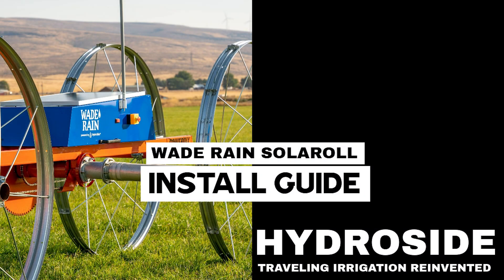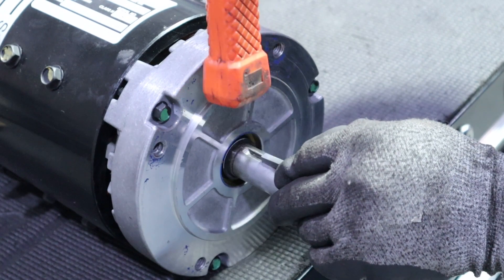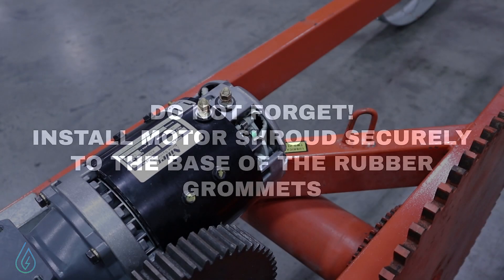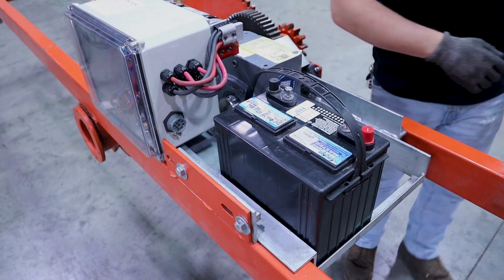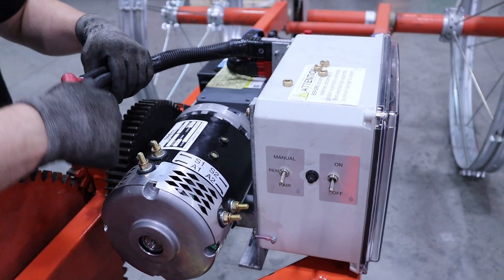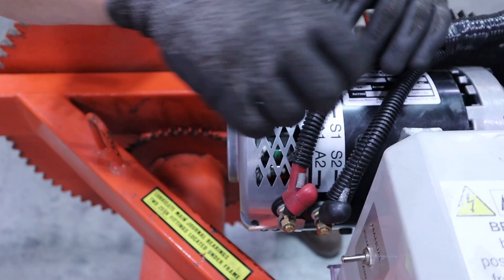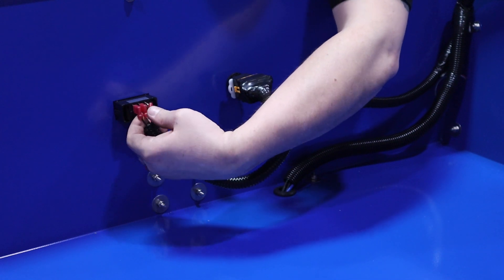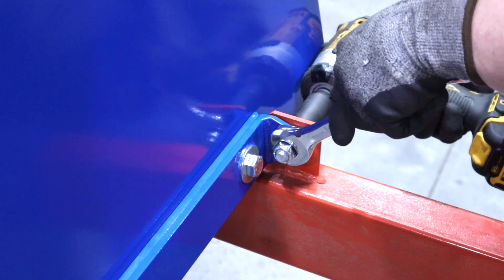Solaroll Powertrain Installation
Follow step by step instructions to learn how to assemble a Solaroll Powertrain on a WadeRain Poweroll frame!

00:00 Intro
00:22 Bracket to Frame
00:47 Gearbox to Bracket
01:23 Meshing of Gears
01:33 Tighten Bracket to Frame
01:48 Driveshaft Support Bearing
02:39 Install Keystock
02:54 Motor to Gearbox
03:31 Motor Shroud
04:18 Batteries to Frame
04:35 Battery Harness to Batteries
05:30 Motor Harness to Motor
06:14 Handle to Hood
06:48 Antenna to Hood
07:25 Emergency Stop/Switch
07:43 Blade Connectors
08:00 Hood Bracket
08:29 Hood Catch
08:50 Hood to Frame
09:31 Hood Harness to Control Box
09:51 Close Hood